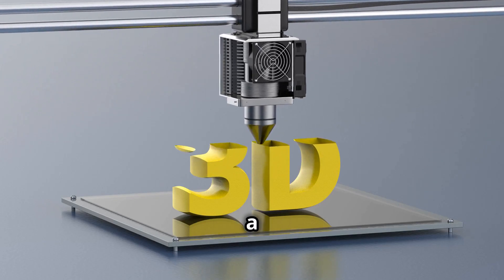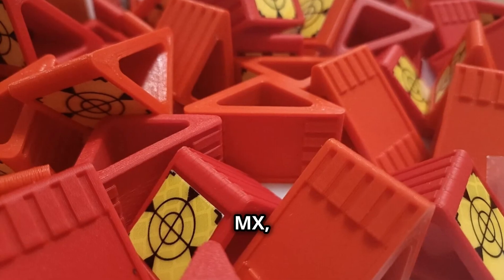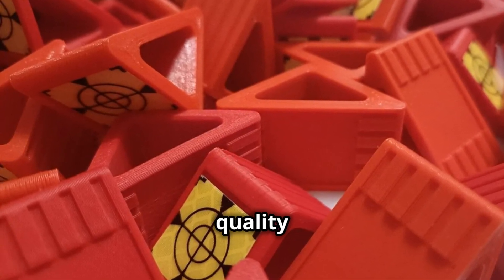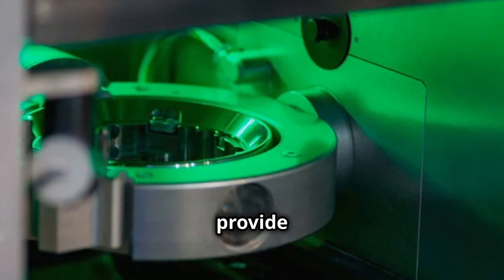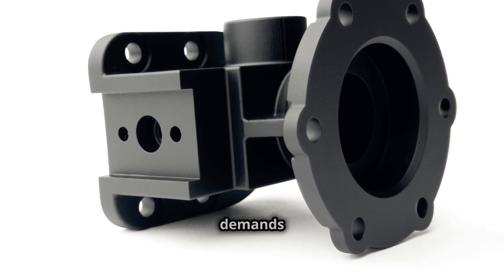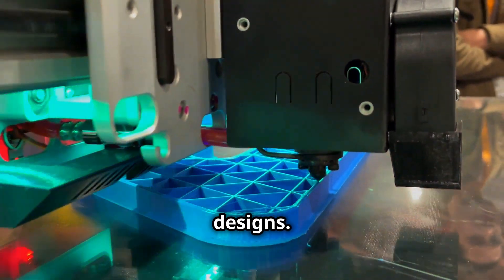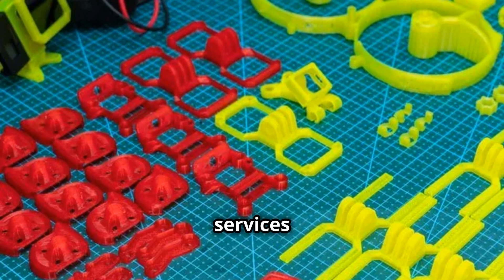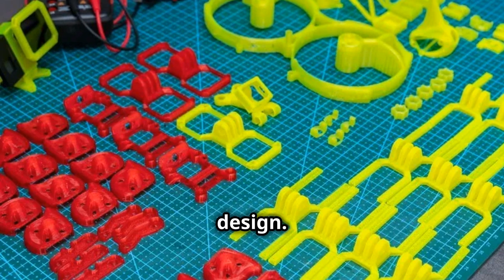3D Product Design & Additive Manufacturing In Essex, London & Throughout The UK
Protex MX
3D Product Design & Additive Manufacturing In Essex, London & Throughout The UK
Protex MX is the leading 3D printing specialist in Essex & London, UK. We are your go-to source for innovative 3D design, precise prototyping, and specialised low-volume manufacturing. Our expertise in additive manufacturing sets us apart in the industry, ensuring high-quality results for your project We also sell high-quality surveyor accessories